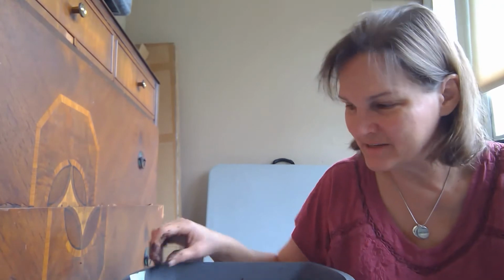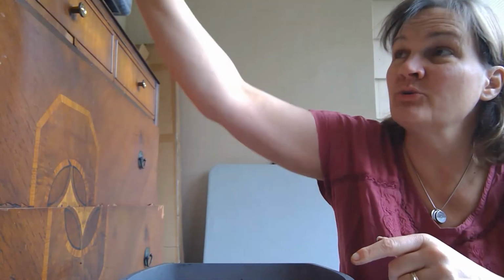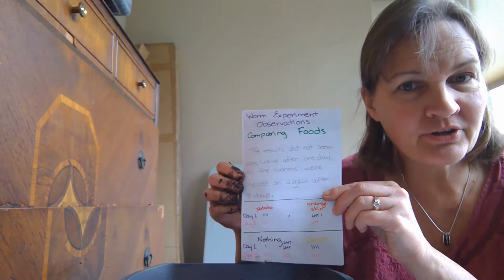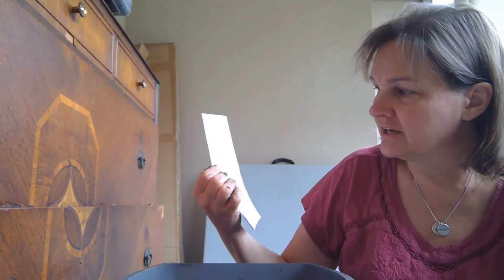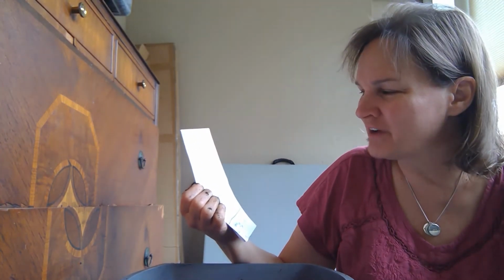Worm Exp Obs Food Egg Shells vs Potato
The focus of the experiments (and this is one of many) is to see if changes in an environment affects the behavior of animals (in this case worms).  A previous video shows the set up for this experiment to test if different food options in the environment affects a worm's behavior.  This video will now share observations one day and then 3 days after the set up.